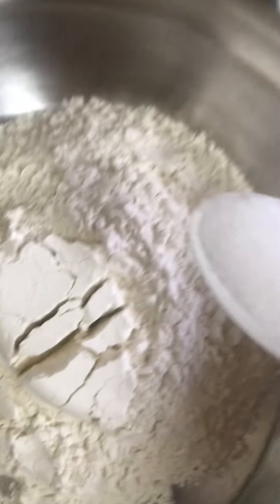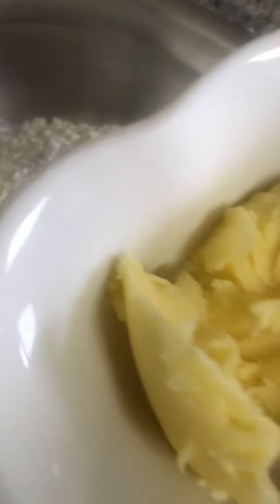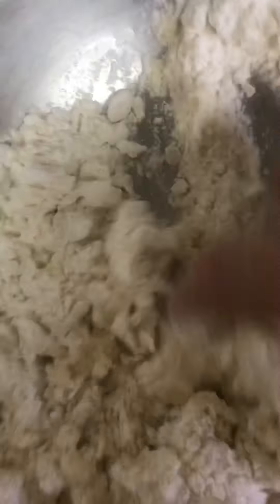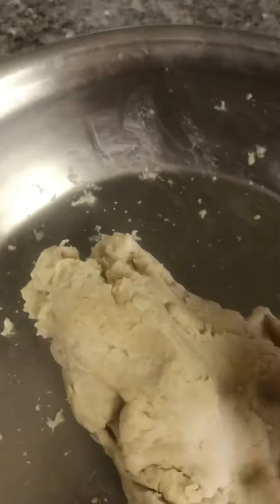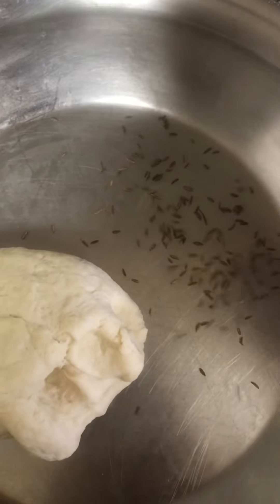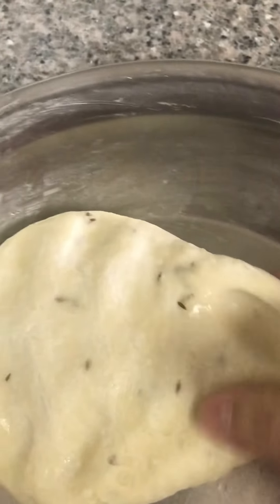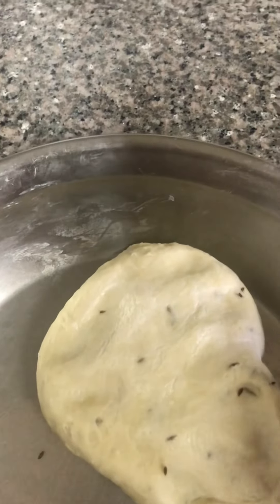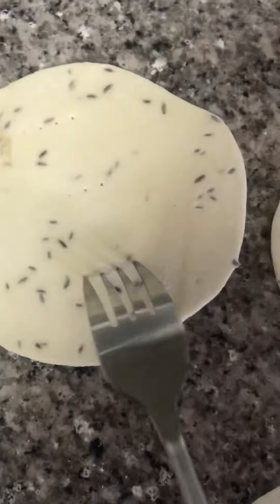پاپڑی (پاکستانی)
Maida 250gm